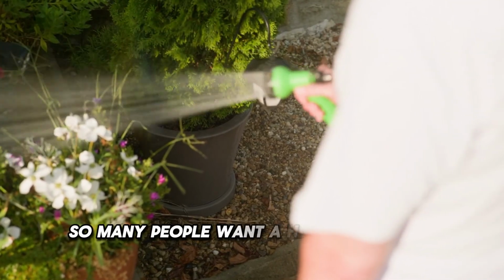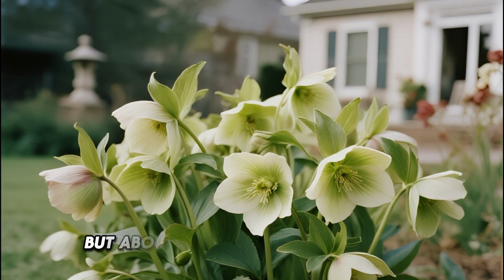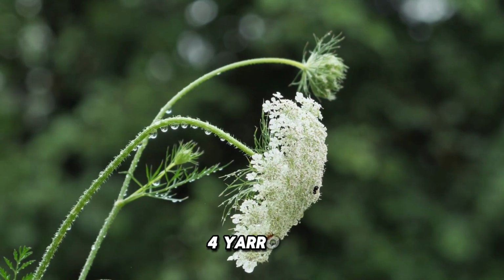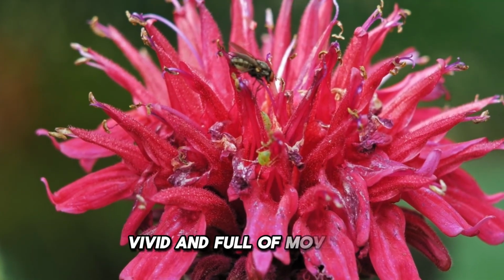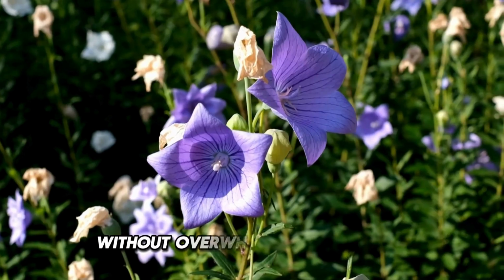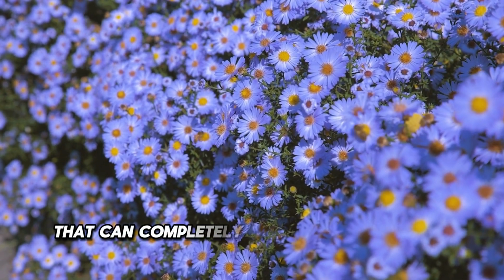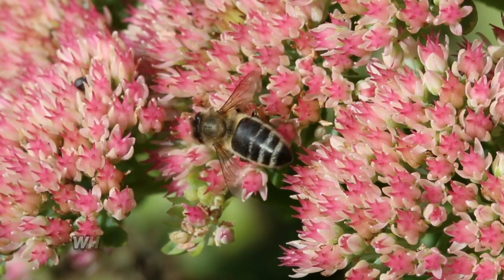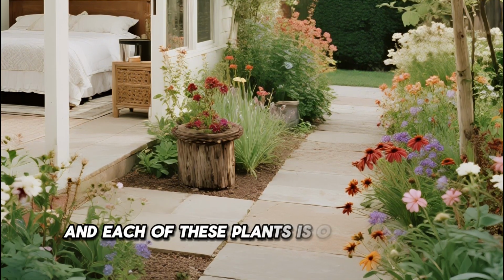Stop Replanting Every Year! 10 Best Perennials That Bloom for Decades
If you love decor, enjoy styling small outdoor spaces, and want your garden to feel just as warm and intentional as your bedroom, patio, home office view, or cozy backyard corner, this video is for you. Today on Dream Room, we are exploring 10 of the best perennials you only need to plant once to enjoy years of beautiful garden color, texture, and structure. These are the kind of plants that help you create a space that looks thoughtful, inviting, and full of life without needing to start over every spring. From elegant shade lovers to bright late-season bloomers, this list is perfect for anyone who loves simple beauty, natural materials, and easy ideas that make home feel more special.

In this video, you will discover:
- Long-lasting perennials that return year after year with less work
- Beautiful plant choices for shade, sun, and small garden spaces
- Easy ways to make your garden look fuller, richer, and more styled
- Smart low-maintenance planting ideas that save time and money

If you enjoy practical decorating inspiration, cozy garden ideas, and simple ways to create a more beautiful home inside and out, make sure to watch until the end, leave a comment, and subscribe to Dream Room for more inspiring ideas.